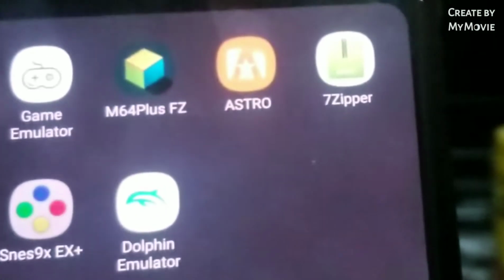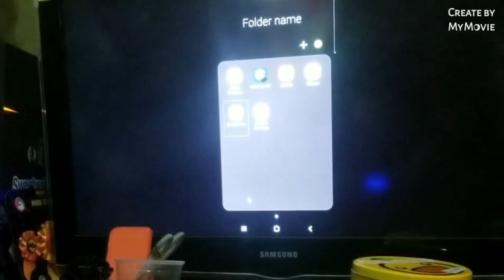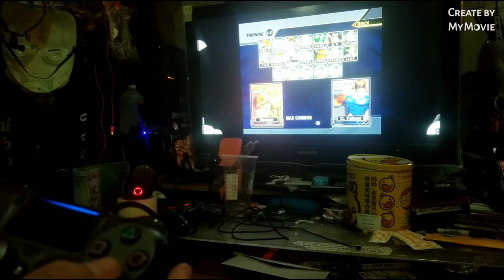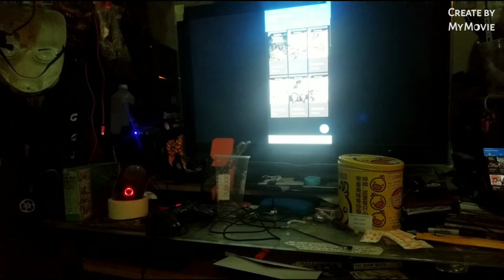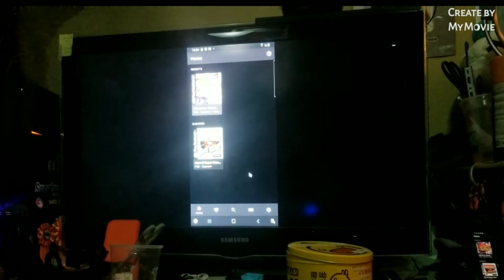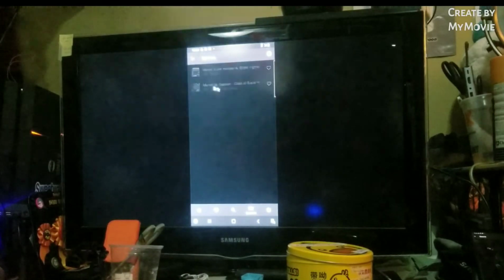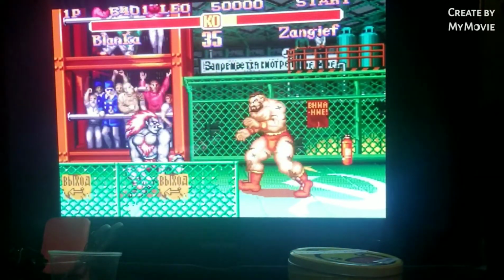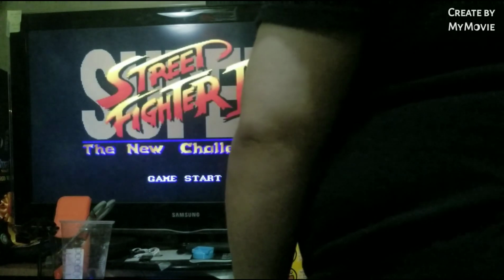Samsung Galaxy Dex mirror mode: Test from Emulators with Games ( can go into full screen mode)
Yes,  this's is actually test and ofcourse l am doing this's has any-person who'd never done it right.

Hard work is done, Getting Those's games are pain in my @$$ to found and created and work with Those's Apps from android.

Samsung DeX work good to some, have HDMI port with enough connections to plug in controller or found out.. HOW TO GO WIRELESS controller.

remember is an Test.. Yes, l am bad at it. you're welcome.